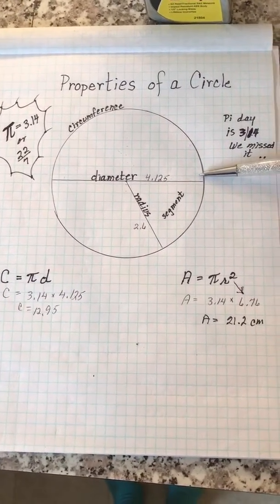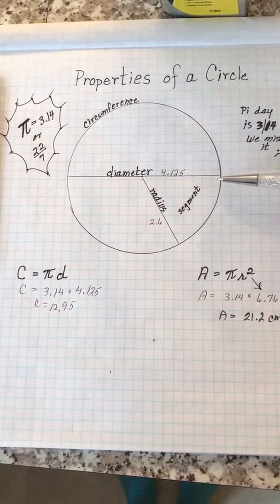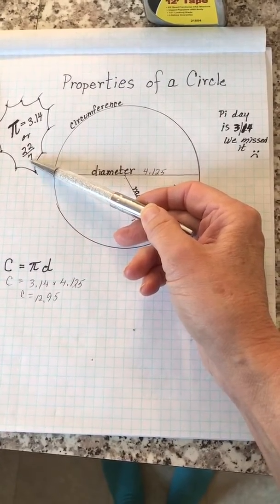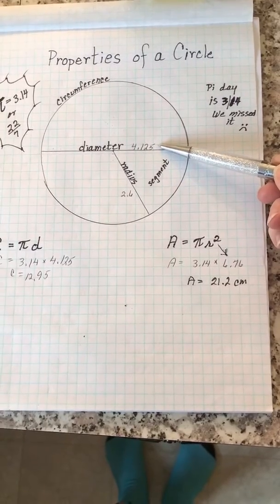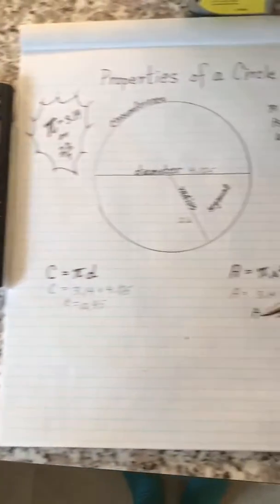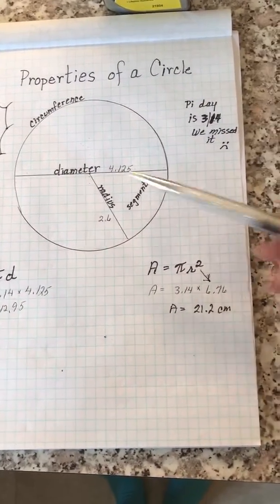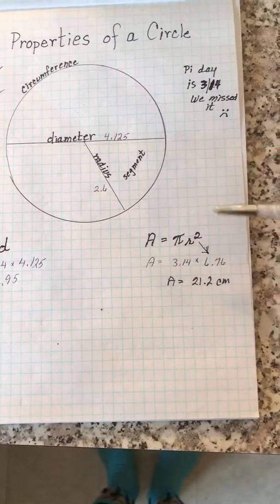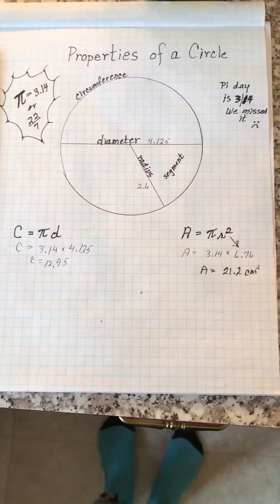trim D9A0B2F6 851E 4C11 9B1C CFC4236CDFAE